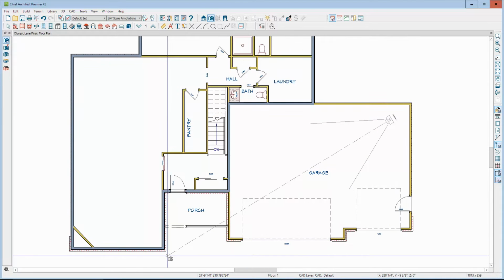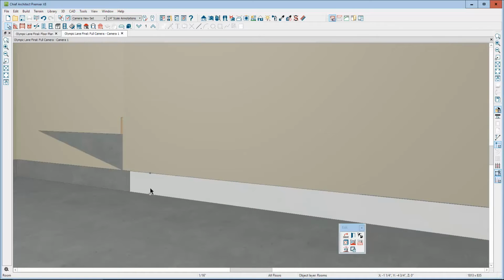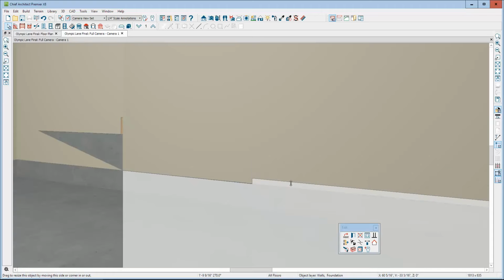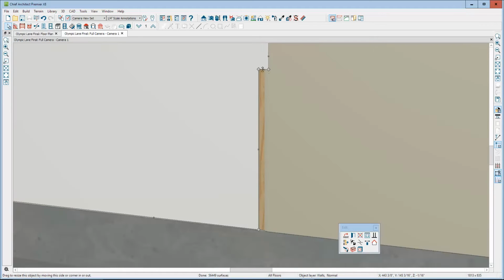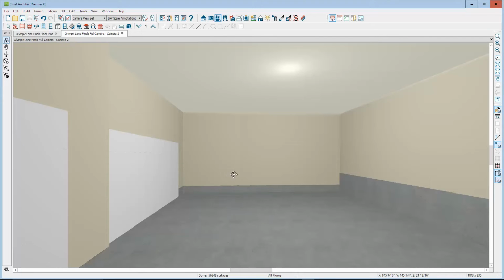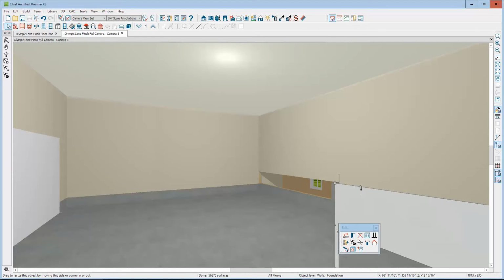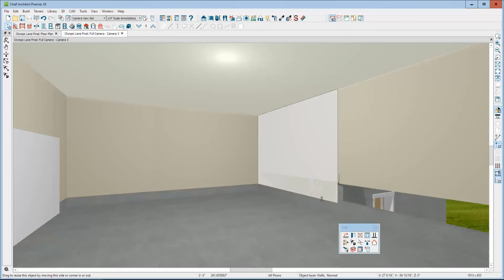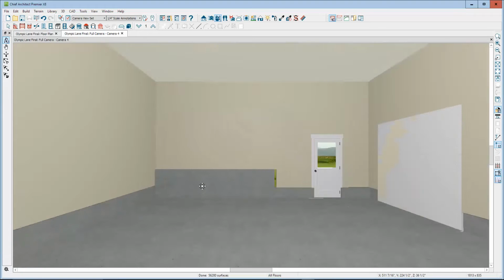Chief Architect Premier X8 is not perfect (who knew?)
Fixing wall poly lines in a garage in X8 for a poster at Chief Talk